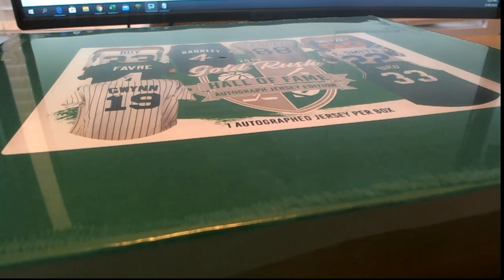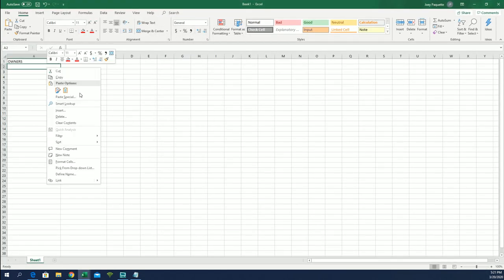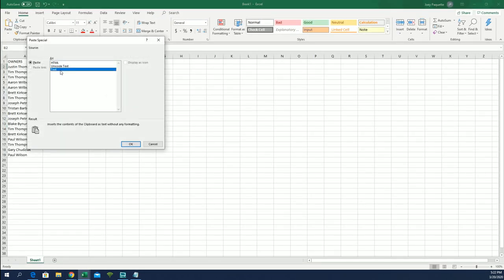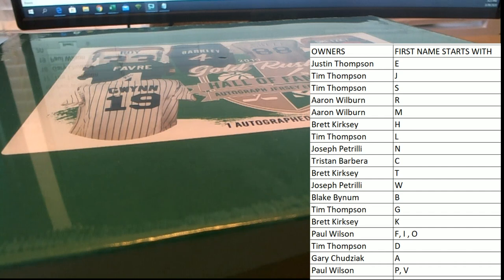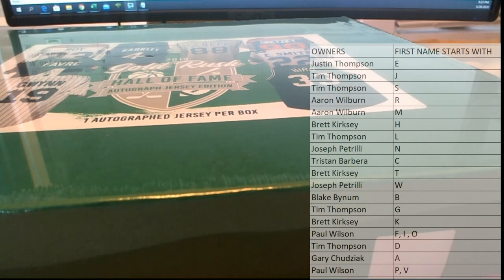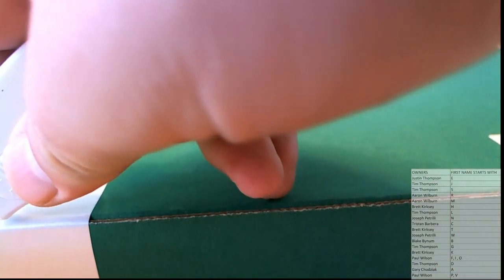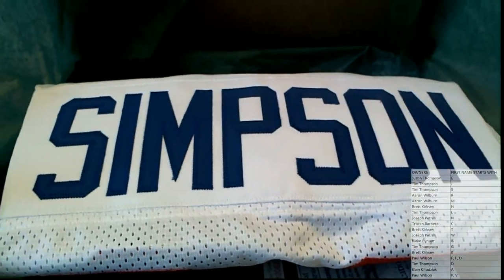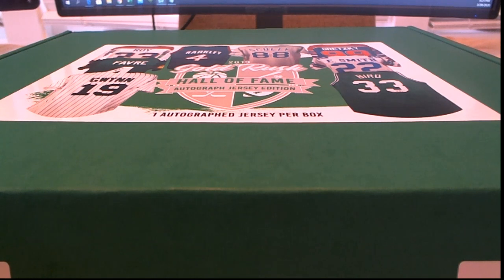2019 Gold Rush Hall of Fame Autograph Jersey Edition Box ID GOLDRUSHHOF107